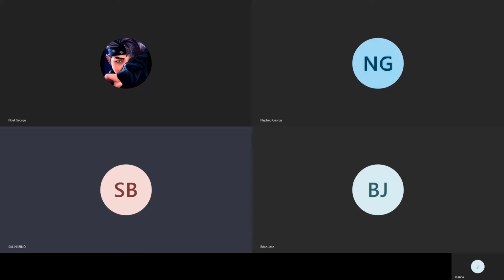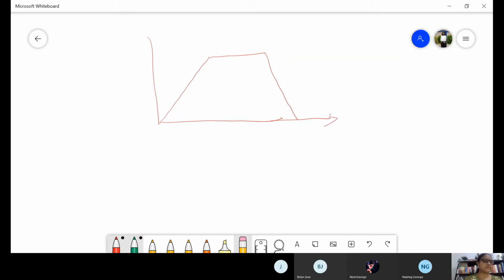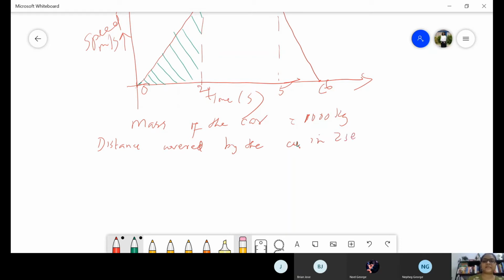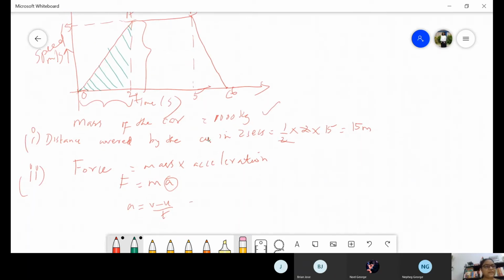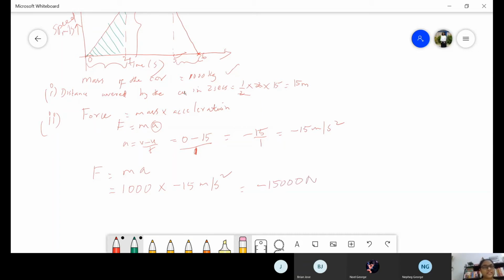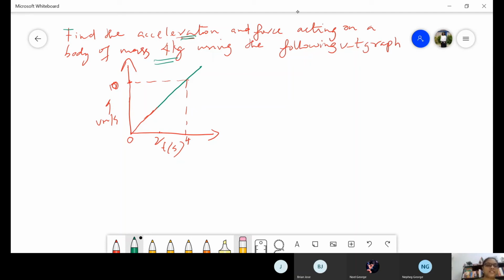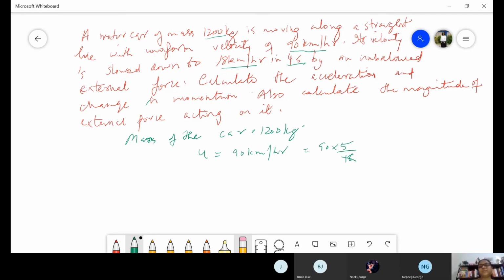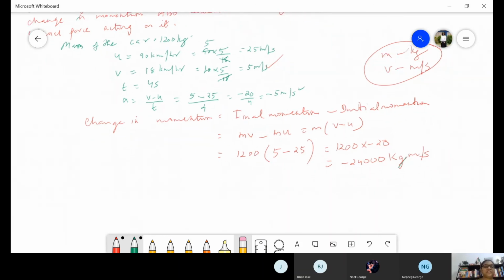Force and Laws of Motion Class 9 NCERT numericals /CBSE Class 9 Science Class IX /Nley's ZelfStudie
Force and Laws of Motion Class IX Numericals Class 9th Science Class 9 Physics Numericals

Welcome to Nley's ZelfStudie
This video is made for students as revision on chapter force and laws of motion.
The questions solved in this video is given below:
1)Two objects having their masses in ratio 3:5 are acted upon by two forces each on one object. The forces are in the ratio of 5:3. Find the ratio in their accelerations.
2)speed -time graph
3)Find the acceleration and force acting on a body of mass 4kg using a v-t graph.
4)A motor car of mass 1200kg is moving along a straight line with a uniform velocity of 90km/h. Its velocity is slowed down to 18km/h in 4s by an unbalanced external force. Calculate the acceleration and change in momentum. Also calculate the magnitude of an external force acting on it.